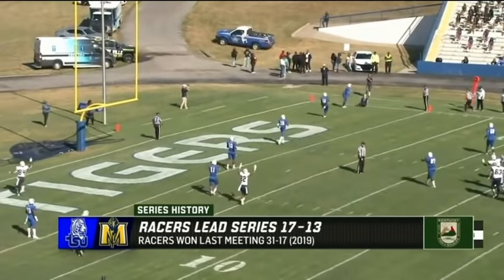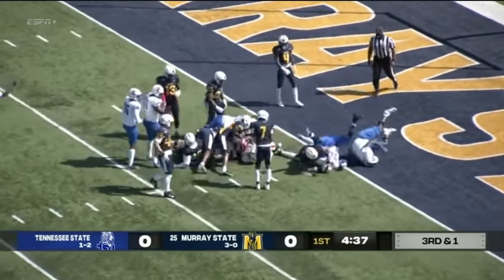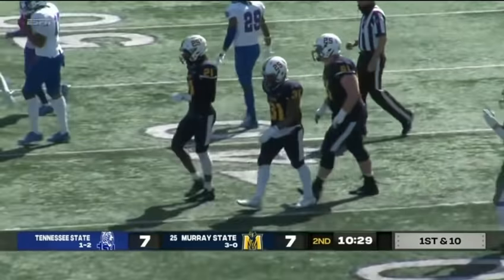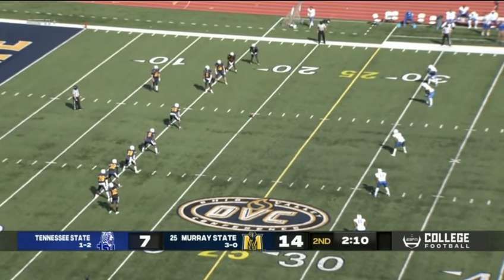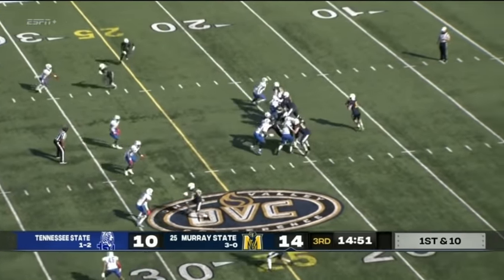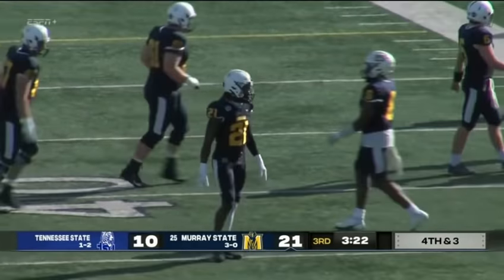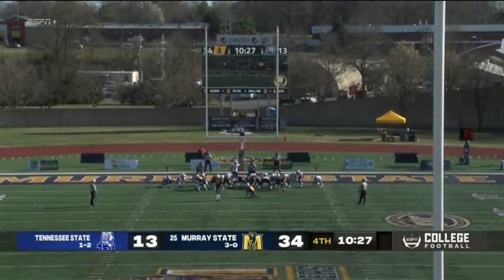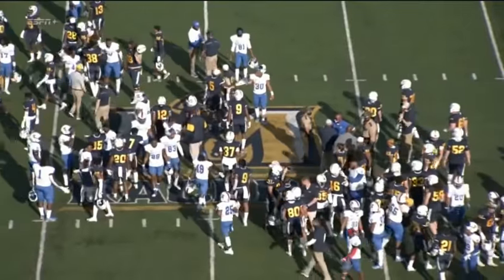2021 OVC Spring Football Tennessee State vs Murray State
March 21, 2021 OVC Spring Football: Tennessee State Tigers vs Murray State Racers. The game was streamed on ESPN+. I do not monetize or own the rights to the game.